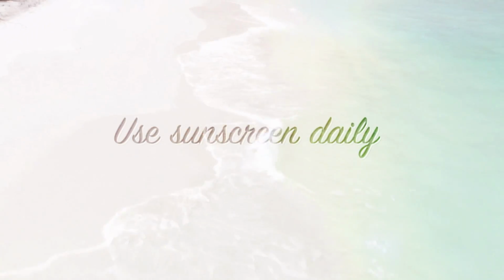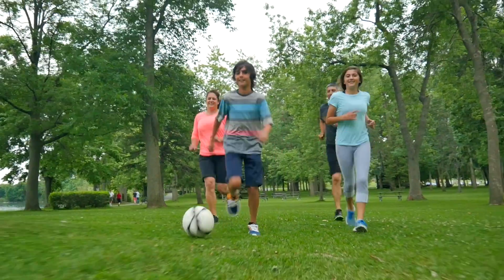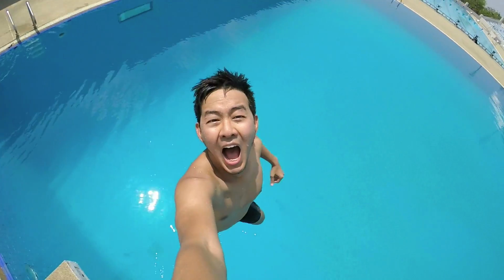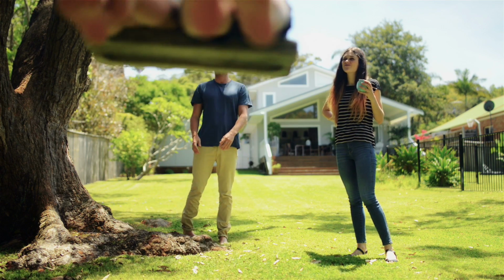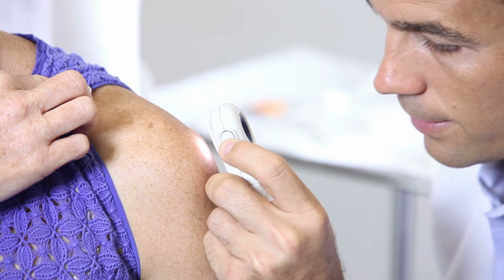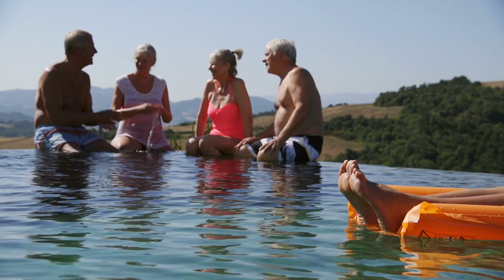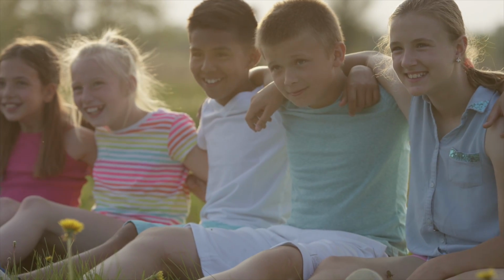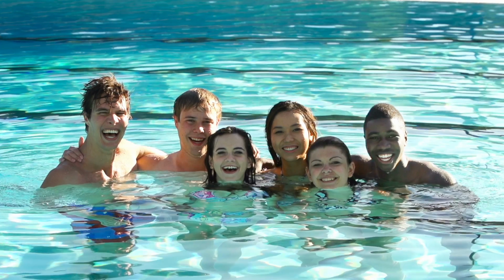Preventing Skin Cancer - Nebraska Medicine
Do you wear the correct sunscreen? Avoid tanning beds? Nebraska Medicine medical oncologist Alissa Marr, MD, shares tips to help prevent skin cancer.